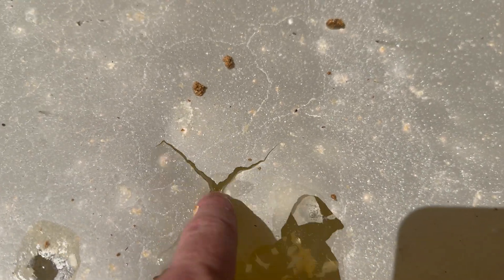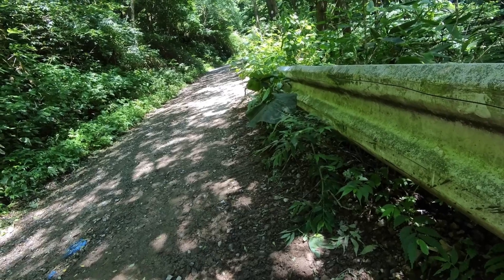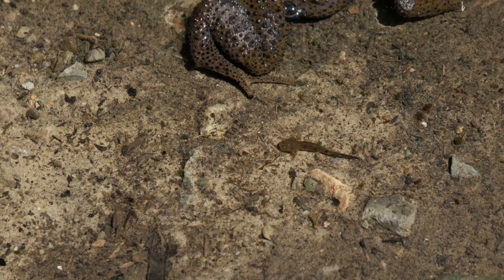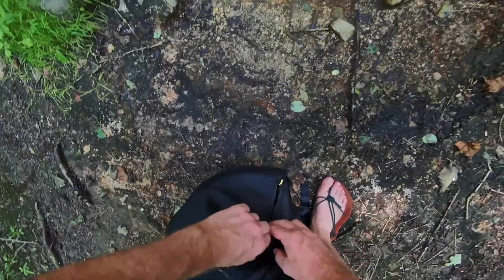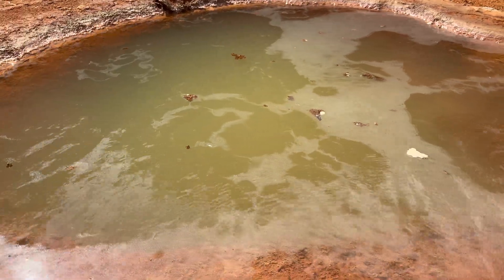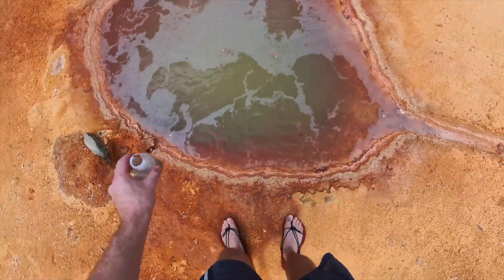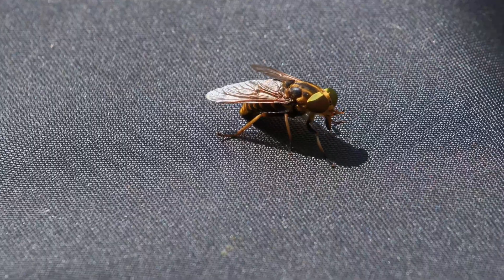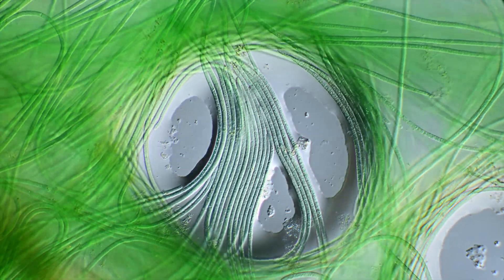This Water Turns Insects to Stone!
Let's explore a strange place deep in the mountains of Japan. The water coming out of the ground has some strange properties. It is rather deadly ...but is there anything living in it??

Microscopes used:
Olympus CX43
Olympus BX53

Cameras:
Sony A 6400
Fuji XT4
Canon R5
Fuji XH2S
Nikon Z9